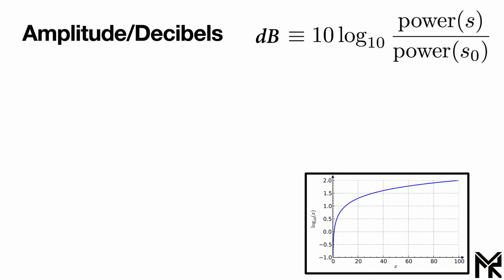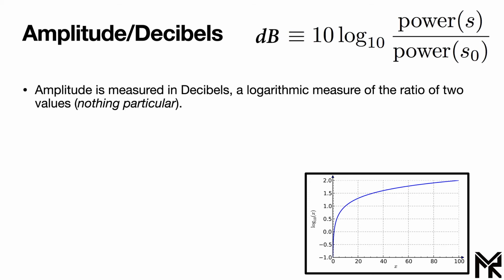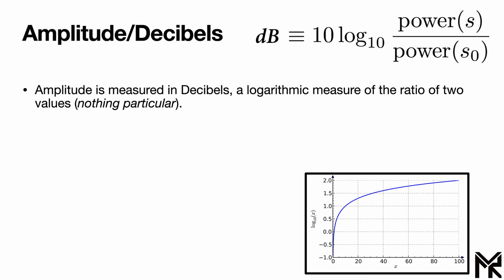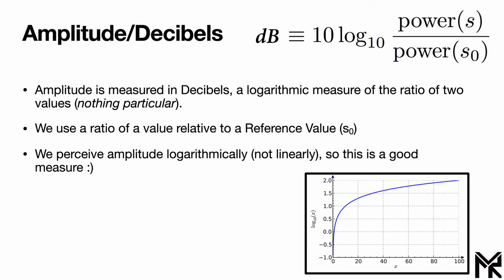Intro to Music Production [Module 3.4] - Amplitude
In this video, we will talk about the first important property of sound, which is Amplitude, which is related to how we perceive loudness.